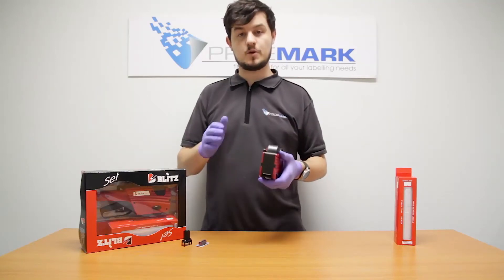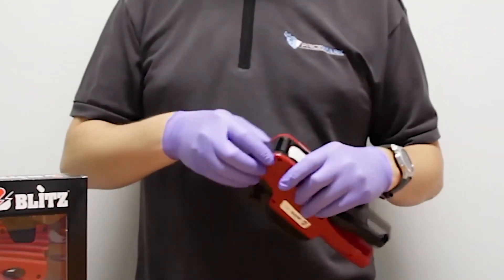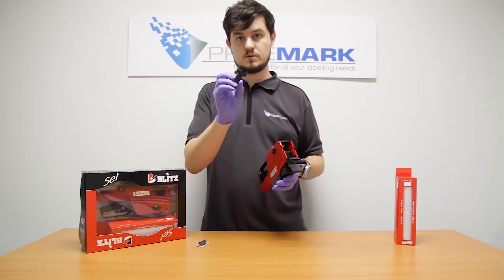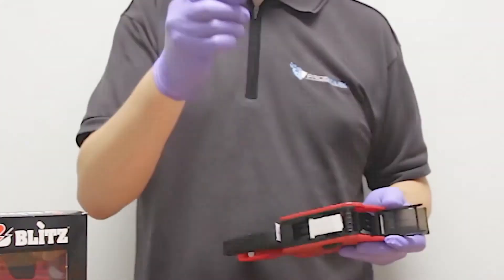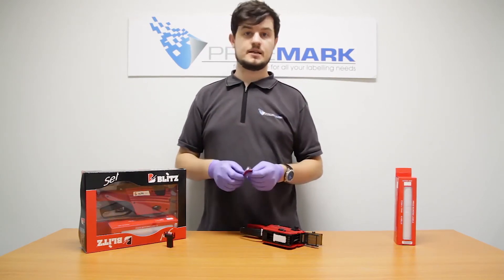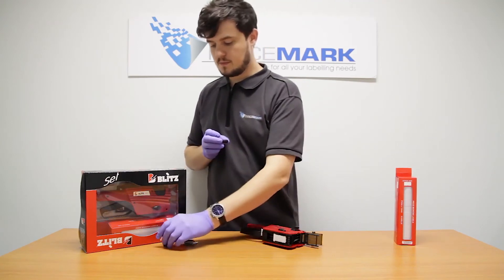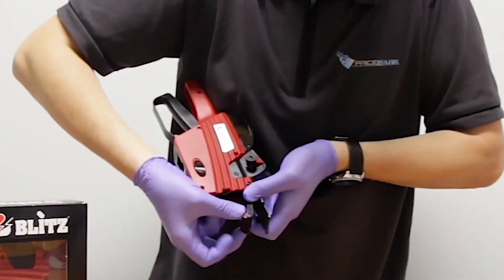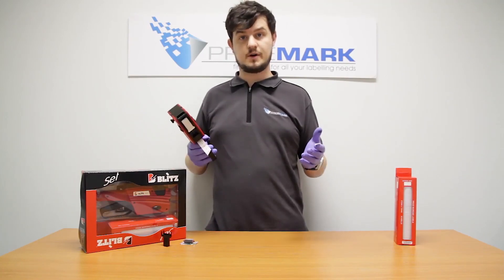How To Change Ink in a Standard Blitz Price Gun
Instructional video on changing the ink in a standard Blitz price gun. (Standard models include PH8 and P15 Guns)

For Ink Rolls, Guns, Labels and more please feel free to visit our